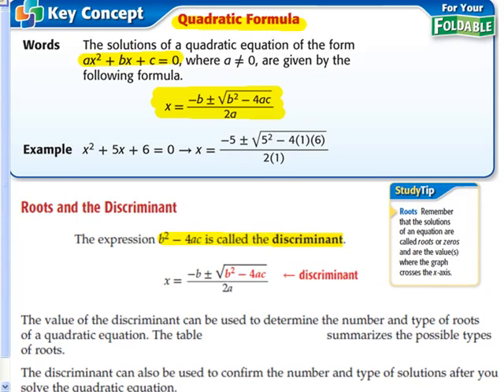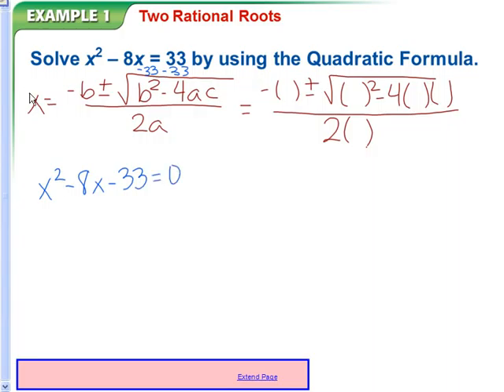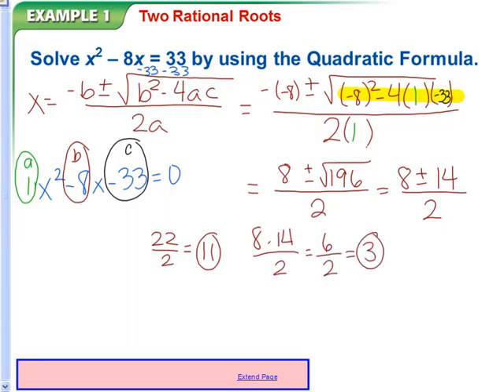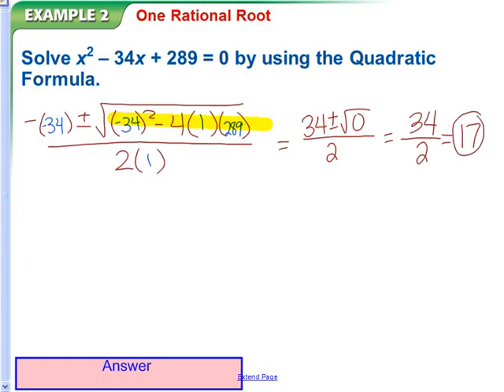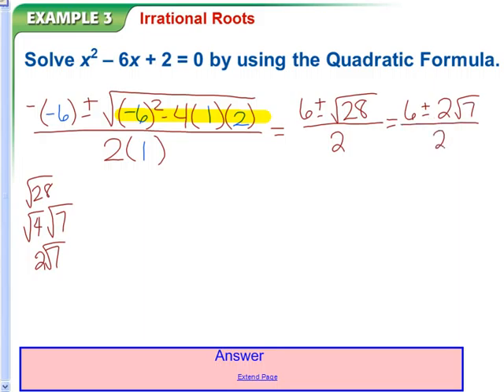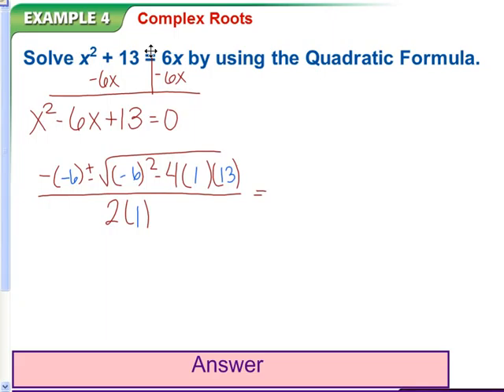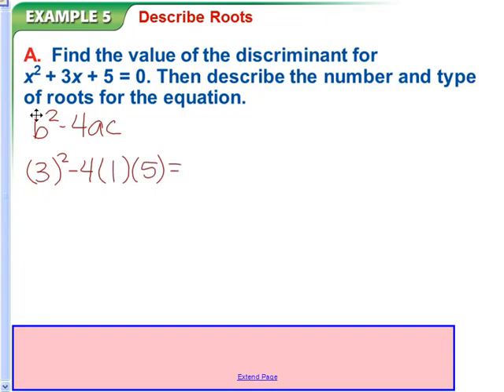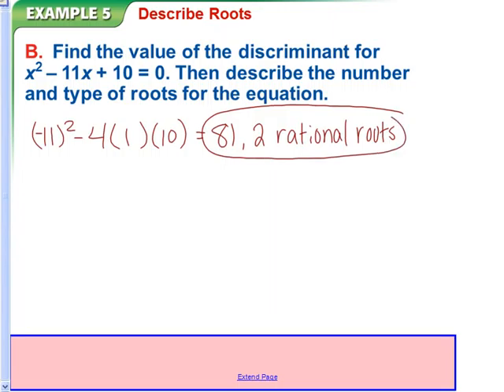Lesson 5 6